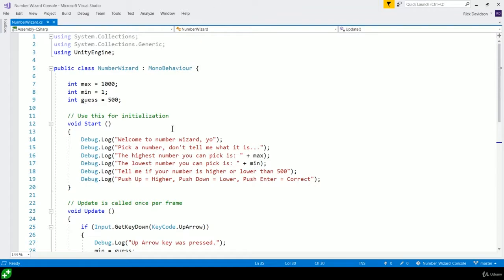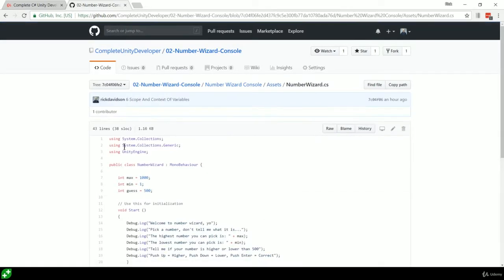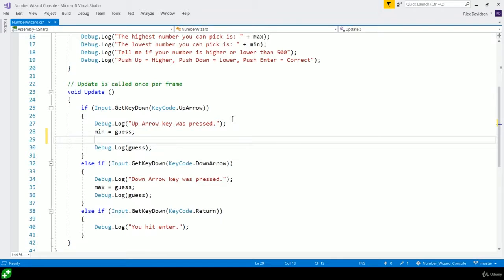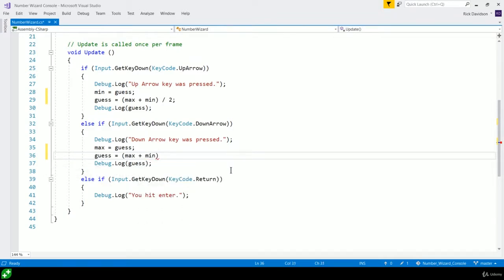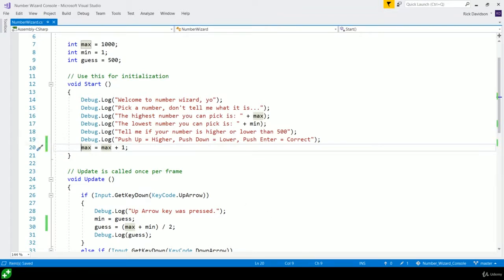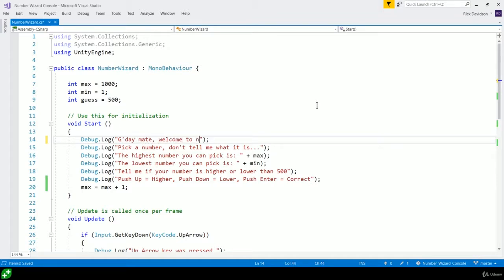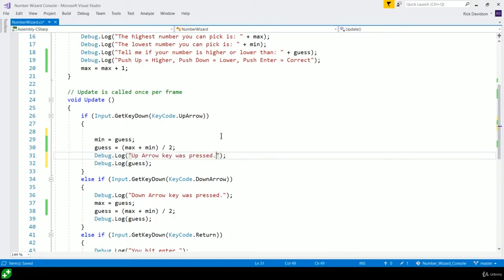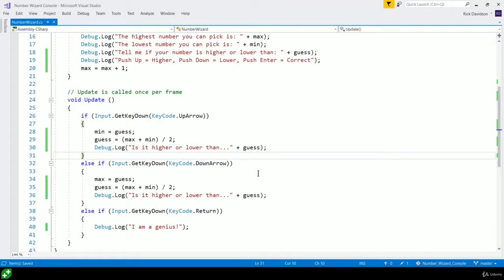13. Calculate Guess Variable